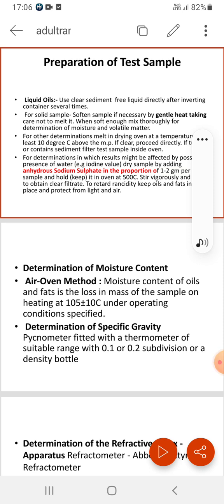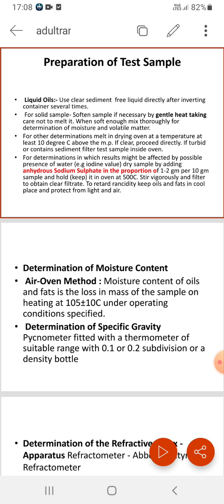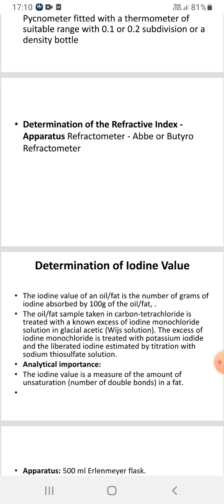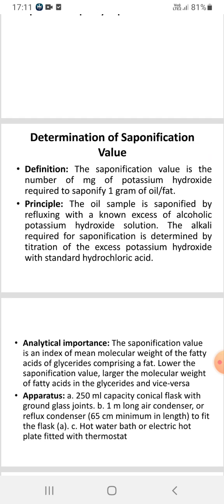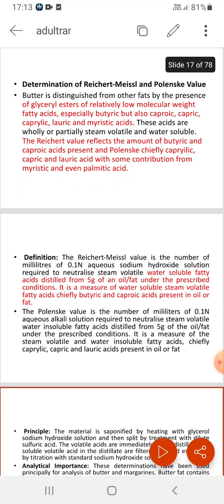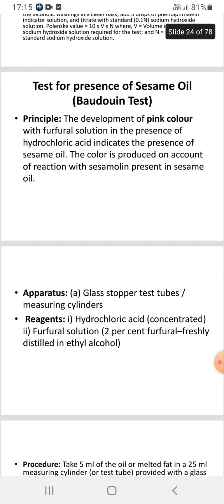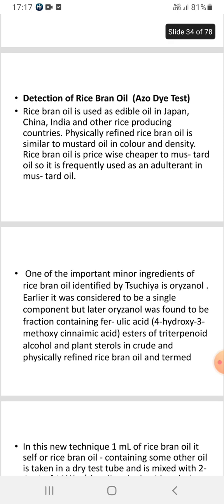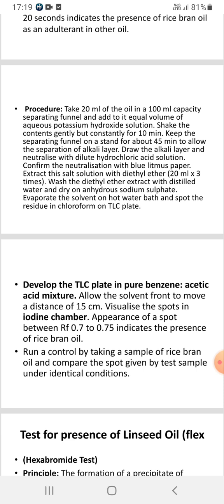Test to testify oils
Tests are conducted to test oils